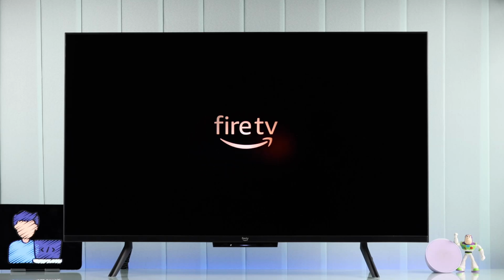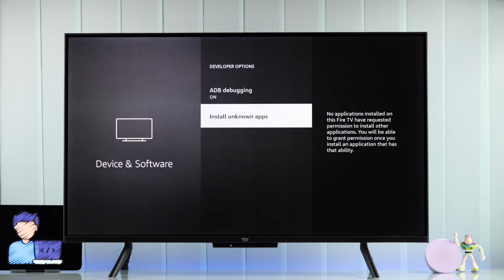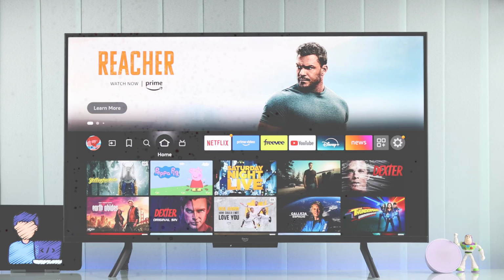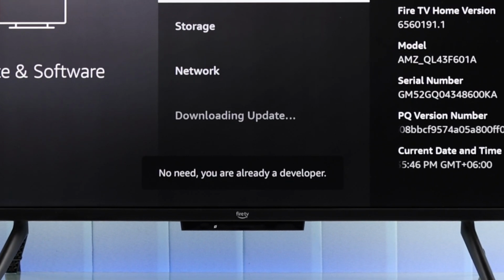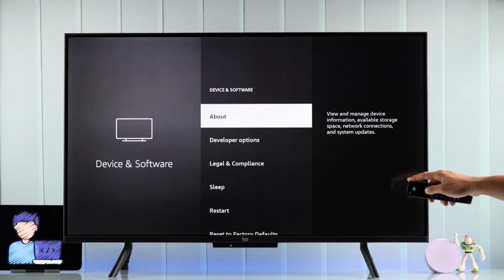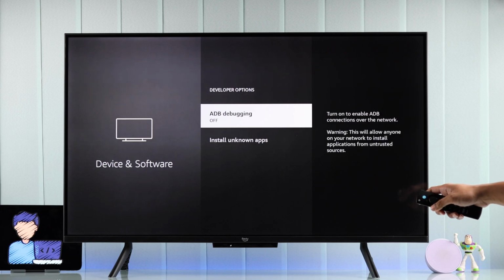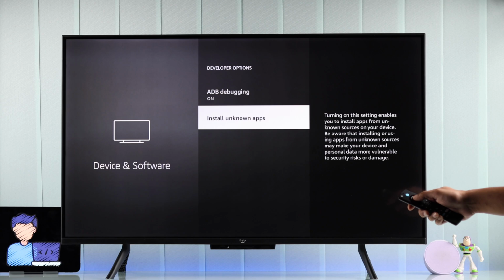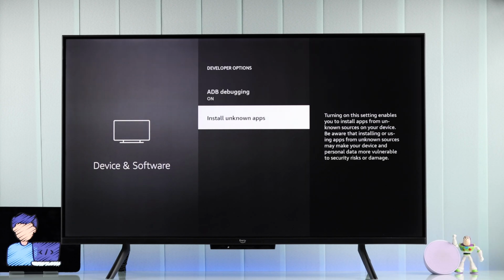Amazon FIRE TV: How to Find Missing Developer Options! [Enable]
Can’t find ‘Developer Options’ on your Amazon Fire 4K Television with FireOS? Searching for a quick guide to enable Developer Mode on Amazon Fire TV 4K to allow 'Install Apps from Unknown sources'? Well, you’ve come to the right video.

Follow the Step-by-step guide to locate the missing Developer Options on Amazon Fire TV, so you can use "ADB debugging and Install Apps from Unknown Sources' easily.